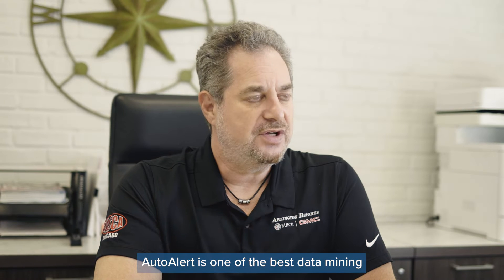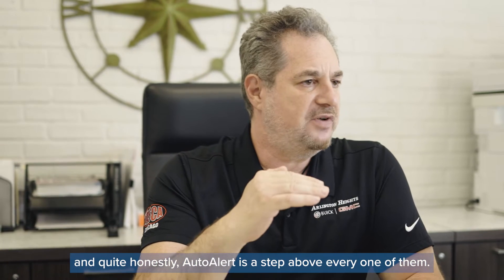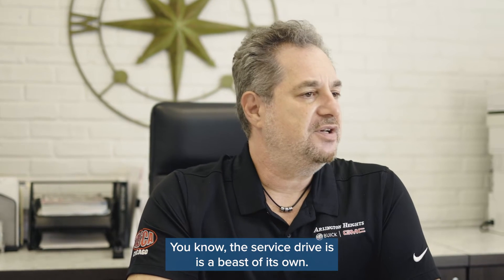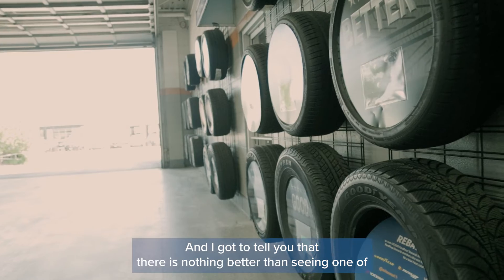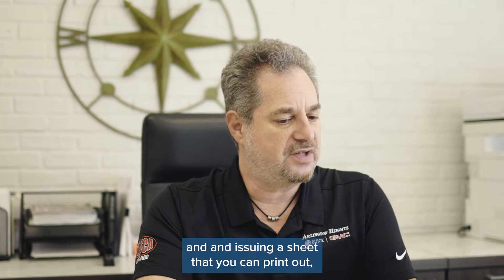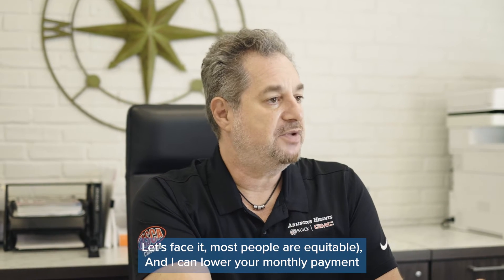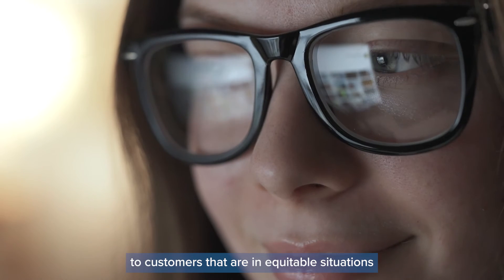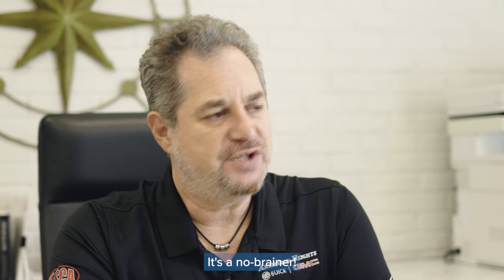Ariel Szwec | Dealer Principal at Arlington Heights Buick GMC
UNCOVER NEW OPPORTUNITIES …
With powerful patented analytics and the most robust data in the industry, AutoAlert delivers more opportunities than any other solution, along with proven pathways for customer engagement and a streamlined experience.